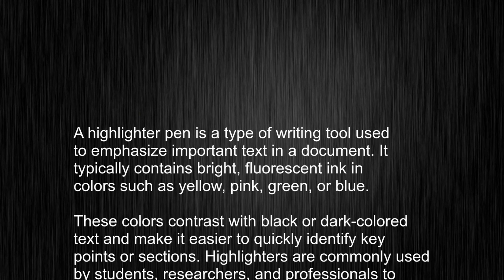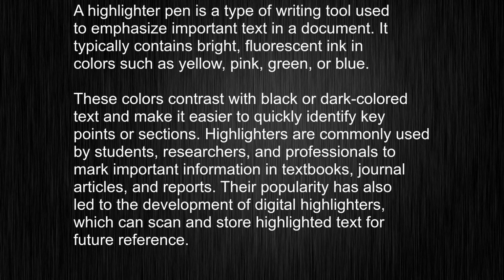What's the meaning of highlighter pen?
This video tells you what "highlighter pen" means, how to pronounce it, provides a pronunciation guide and an accurate definition.
00:00 Pronunciation
00:24 Meaning

- What is the meaning of highlighter pen
- How to say highlighter pen
- What is the definition of highlighter pen
- How to pronounce highlighter pen

Visit our free audio/video dictionary tutorial to learn how to correctly pronounce words/names and to learn their meanings, definitions, just like highlighter pen definition and meaning in Merriam-Webster, highlighter pen definition and meaning in Collins English Dictionary, highlighter pen definition and meaning in The Oxford English Dictionary, highlighter pen definition and meaning in Longman Dictionary of Contemporary English, highlighter pen definition and meaning in Cambridge Advanced Learner's Dictionary, and more.